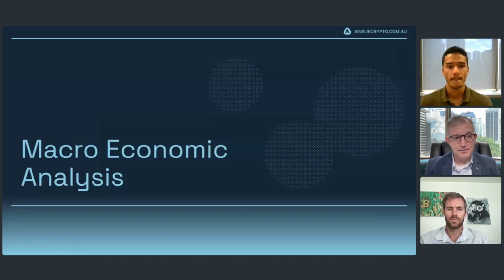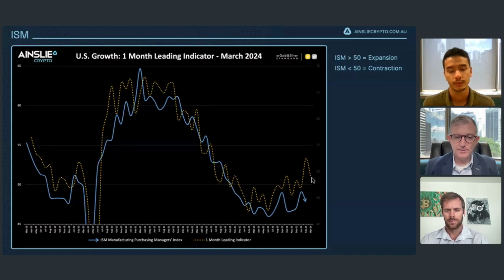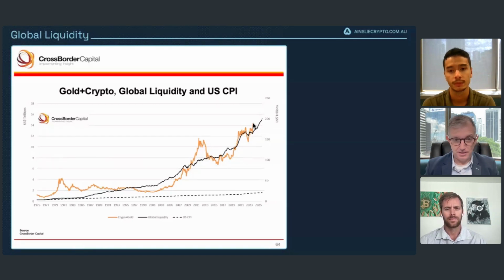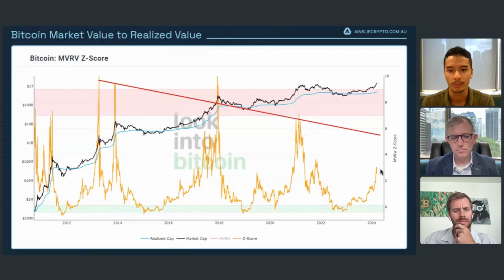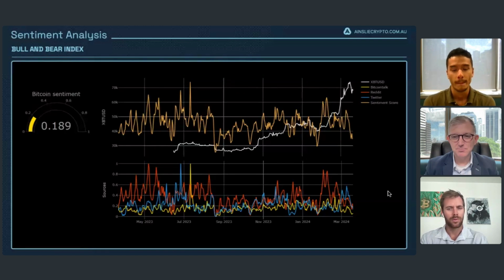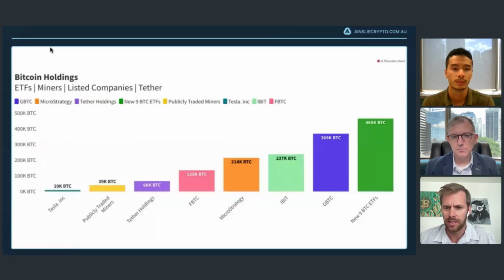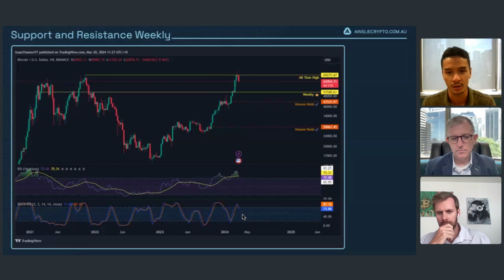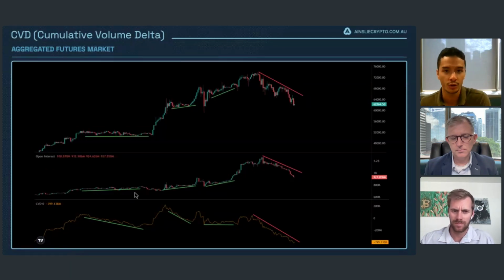Ainslie Research - Bitcoin Analysis: Beyond the Block - March 2024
Join Chris Tipper, Joseph Brombal, and Isaac Ho for this month's update on the current stage of the Bitcoin cycle where they'll be providing insights thorough analysis and discussion, covering macroeconomic fundamentals, market trends, on-chain technicalities, and everything else in between.

Trade Bitcoin in Australia with ainsliecrypto.com.au

X:   / ainsliebullion